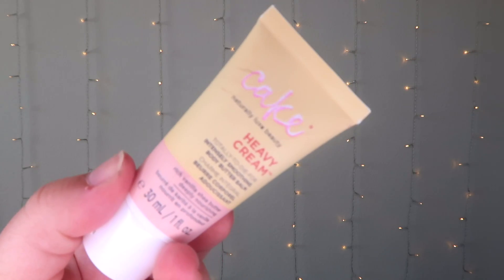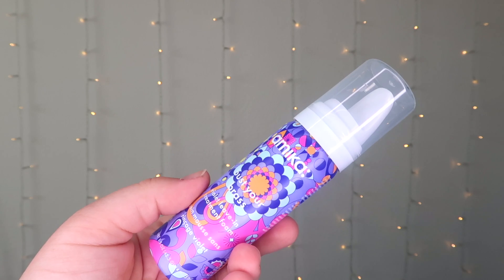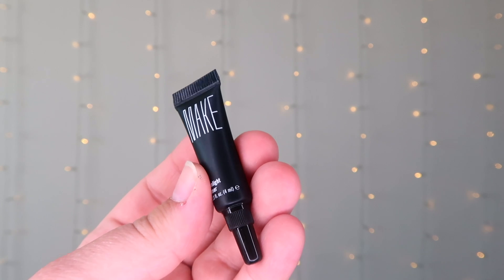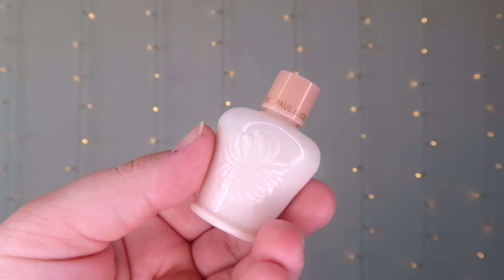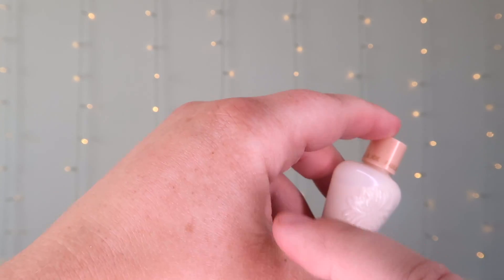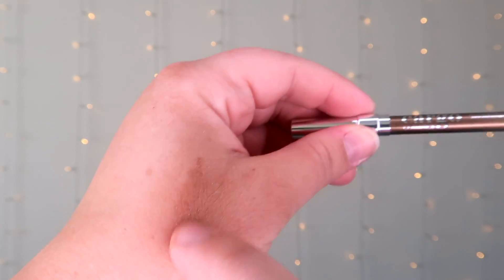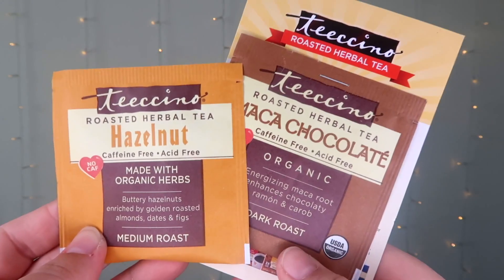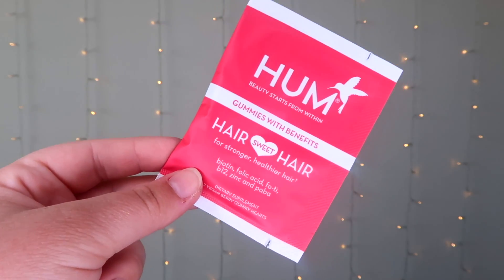Marzia Summer Music Box Ft. Haley Blais & Eryn Lougheed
I hope you enjoyed watching this unboxing! If there are more unboxings your would like to see in the future let me know. :)

♡Music Sheet Book (In Box Exclusive)
♡Music Enamel Pin Set (In Box Exclusive)
♡Art (In Box Exclusive)

♡Paul & Joe Moisturizing Foundation Primer S (I believe you get a second shade of the primer.) - $28.99